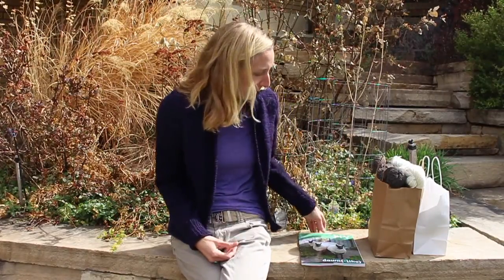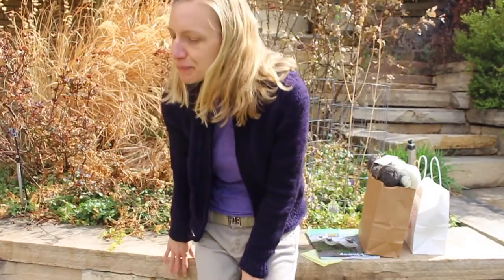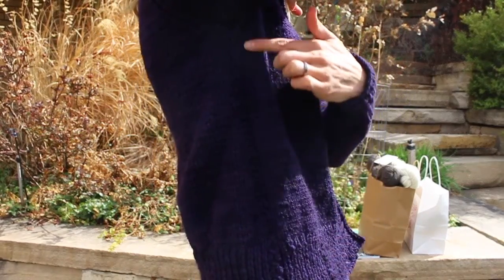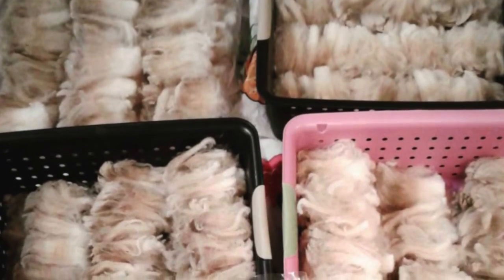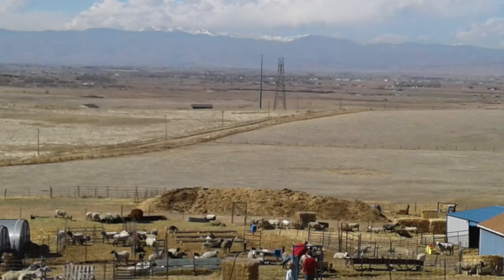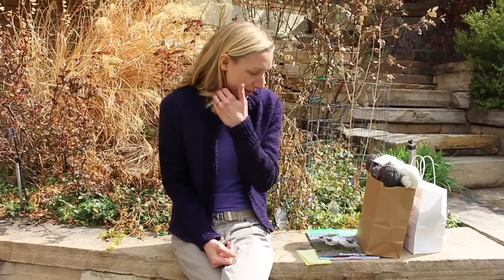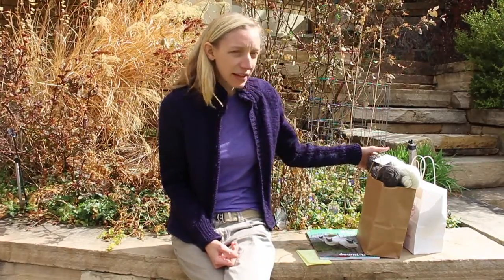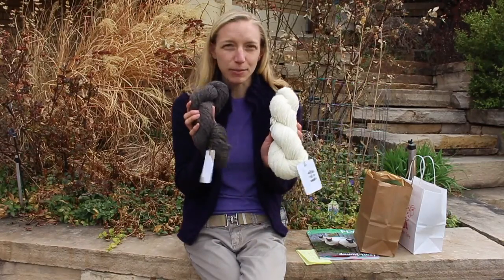KnittingtheStash Episode 11: Aileas and Aniroonz Sheep Co.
In today's episode, I chat about my brand new Aileas cardigan (pattern by Isabell Kramer), and take you along on a field trip to Aniroonz Sheep Co. In acquisitions: some Story Based Yarn from Aniroonz; a visit to Colorado's Loopy Ewe yarn shop; and a shout out to Rachel Smith for her PLY article. Head over to the Ravelry group to introduce yourself